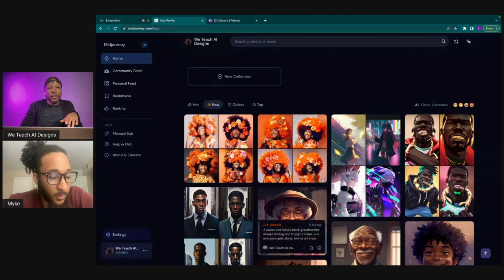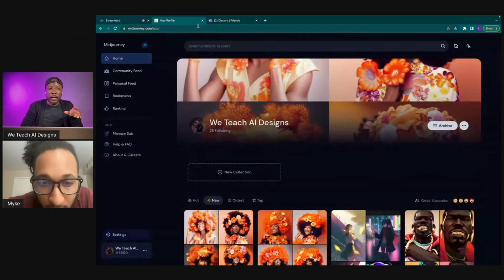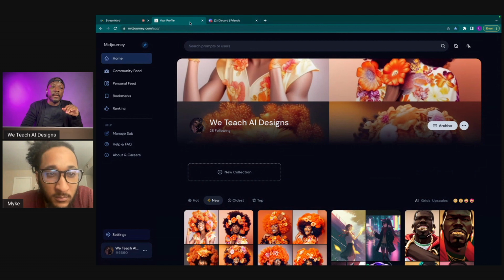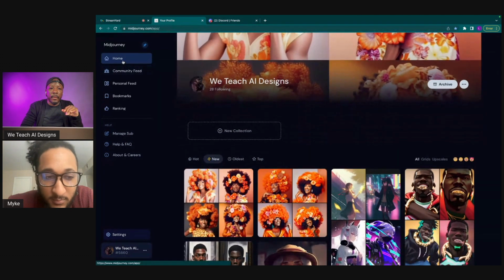The Beginner Guide To Getting Started With Mid Journey ai art - We Teach AI Art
Welcome to [We Teach AI Designs]! If you've ever wanted to explore the world of AI-generated art with Mid Journey, you're in the right place. In this beginner-friendly guide, we'll walk you through the basics, so you can unleash your creativity with Mid Journey AI Art.

My name on Midjourney: We Teach AI Designs #5660

Wireless mics:  @rodemic
Macbook Pro  @Apple
Streaming Software:  @StreamYard